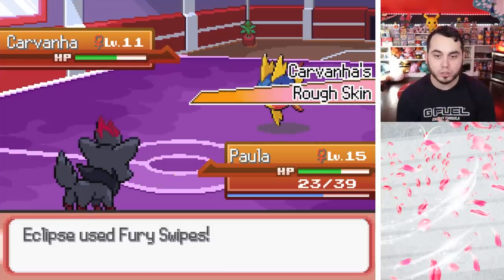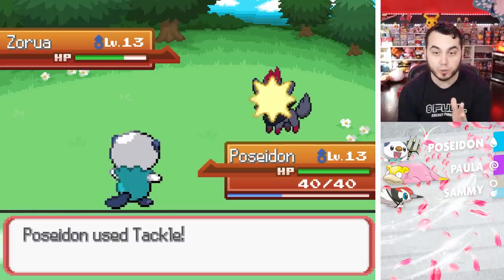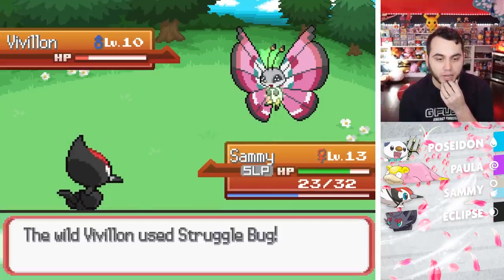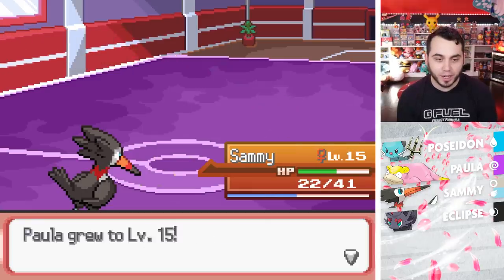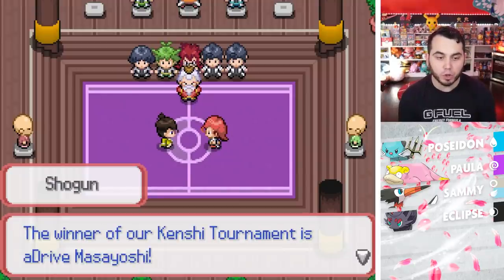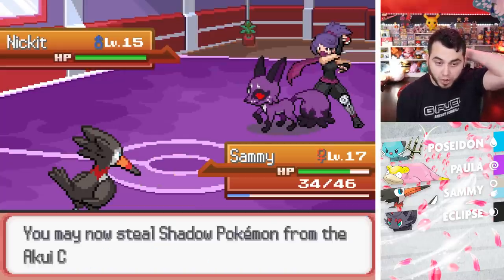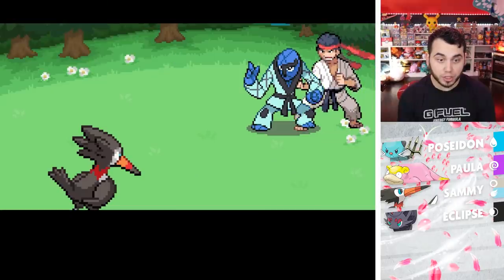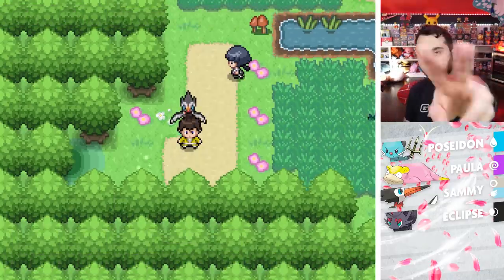We Can STEAL POKEMON from TRAINERS?! Pokemon Bushido Nuzlocke - EP2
Throwing down in the Shoguns tower and the Sorting Musharna chooses our clan... or does it?!
The Akui Clan shows up once again to try to ruin the day with their Shadow Pokemon!

Pokemon Bushido is a fan made Pokemon game that allows you to explore the vast and beautiful Aisho region. This game features various Kenshi Clans that represent different types. The Katanas of the Bushido allow these to access incredible power throughout the journey. We are the child of a royal Samurai and it is our time to become an official Kenshi!